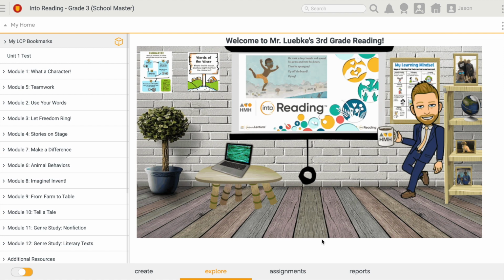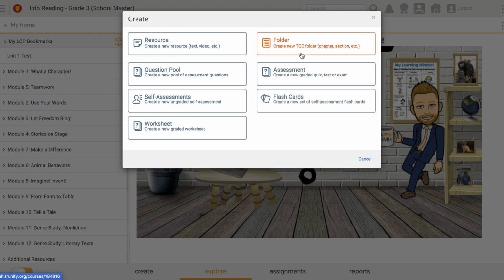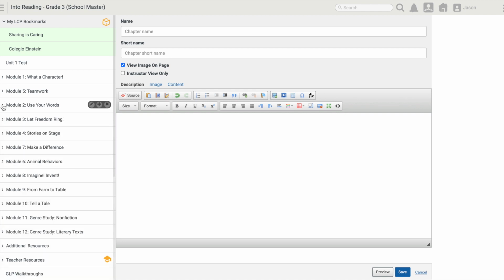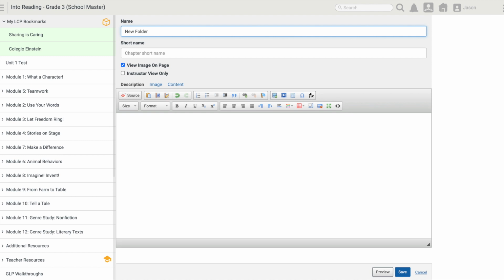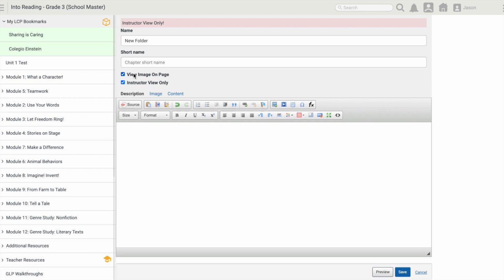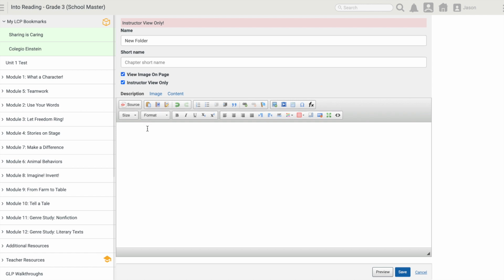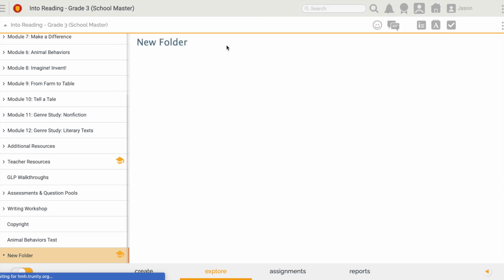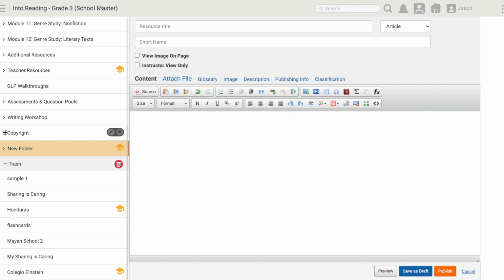10. How to create a new folder with a purpose | Teachers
This video is about How to create a new folder with a purpose

If you don't already have a username and password setup we can help!

Jason and Kamal would love to hear from you! Make sure to post in the comments below or send them an email.  We value your input and collaboration!

Have a question for Jason and Kamal?